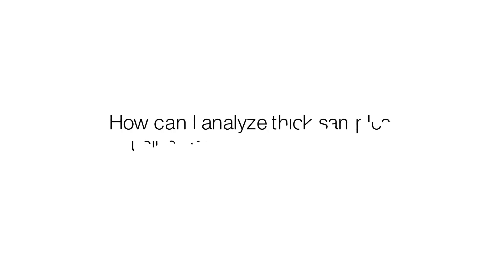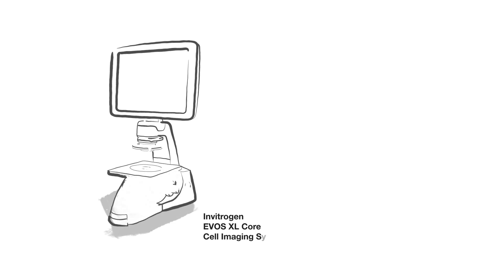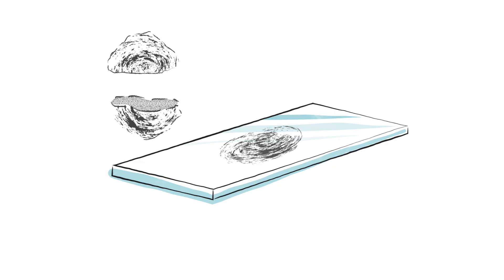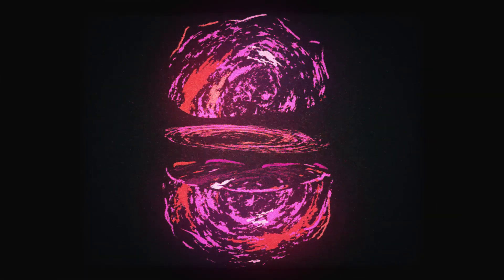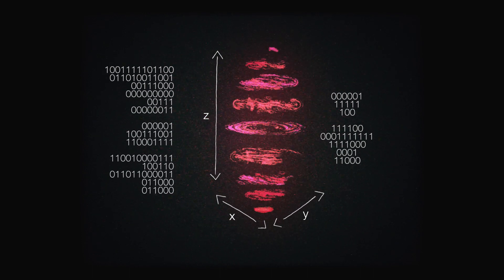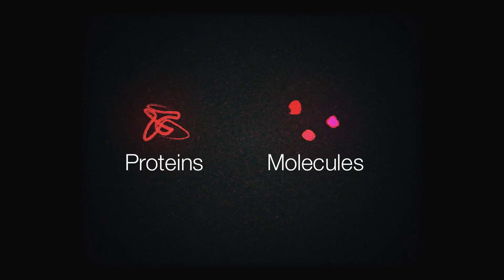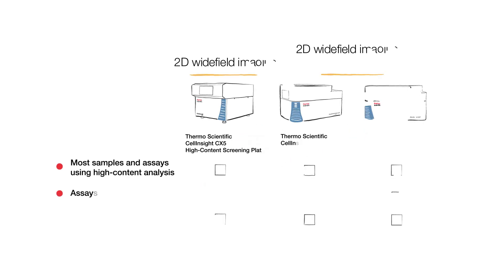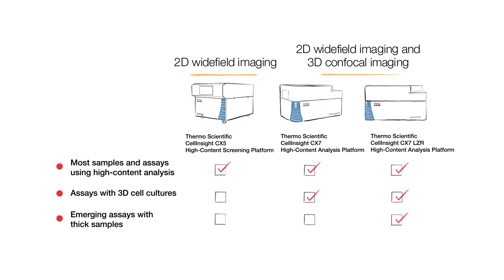How Can I Analyze Thick Samples Using Confocal Imaging and High Content Analysis?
Video describes why confocal imaging and analysis is particularly well suited for analyzing thicker sample types